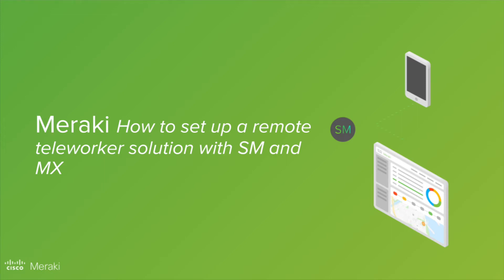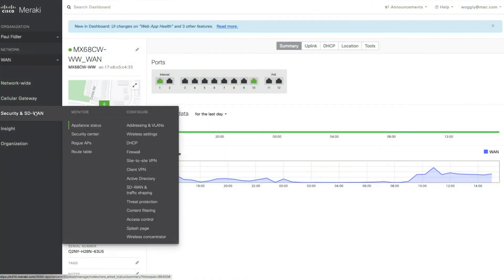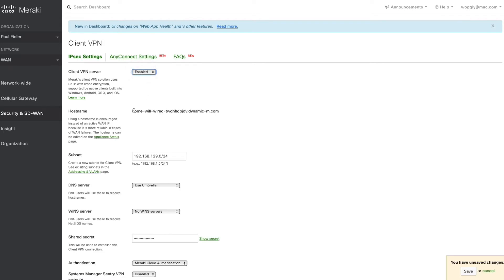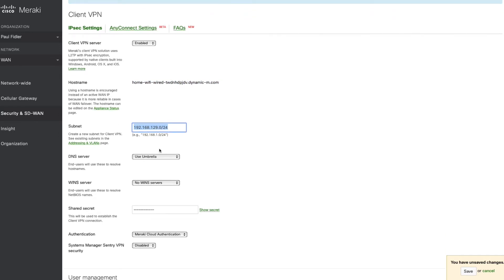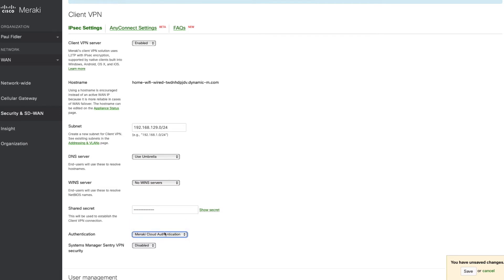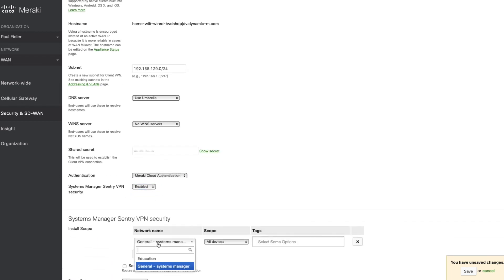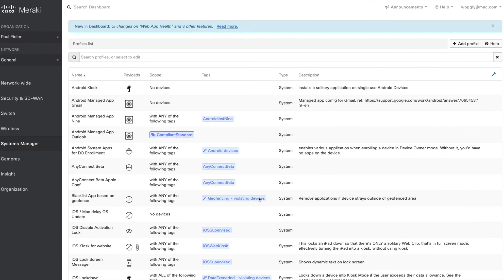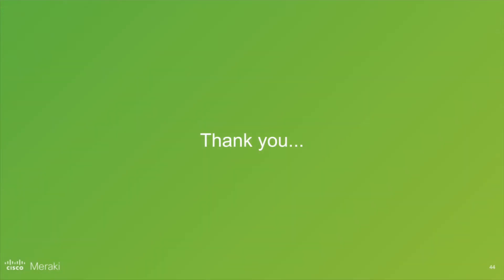Setting up a teleworker solution with Meraki MX and SM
As many of us are now having to work from home, we guide you through how to set up a Meraki MX for Client VPN, along with Systems Manager to push down the configuration to devices, to allow employees to work from home